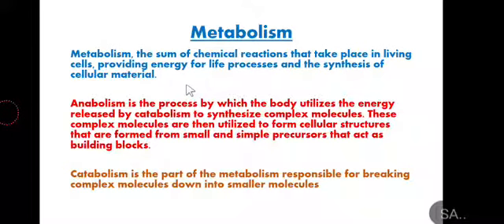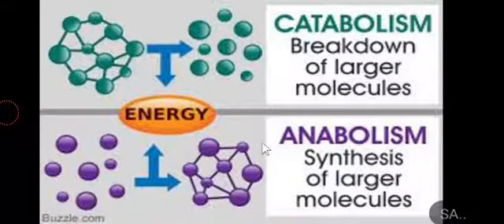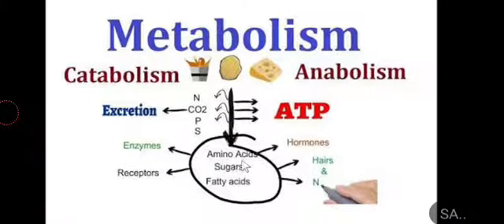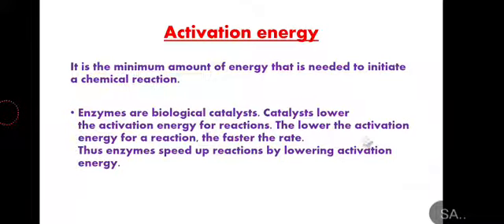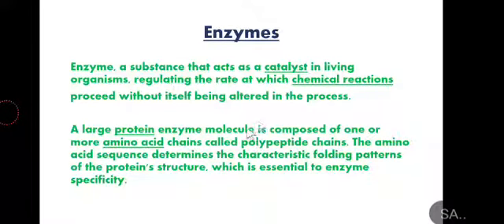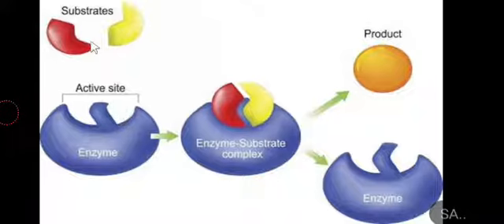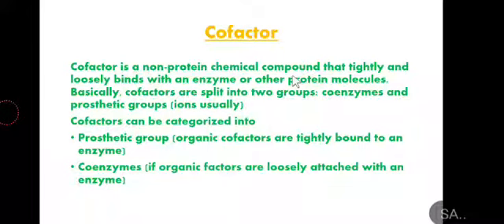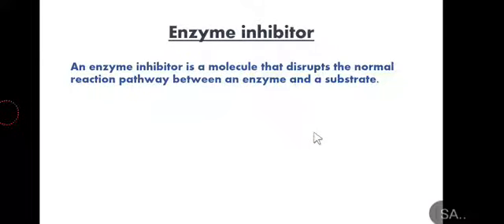Enzymes for Class IX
This video is about enzymes and their characteristics for Grade 9